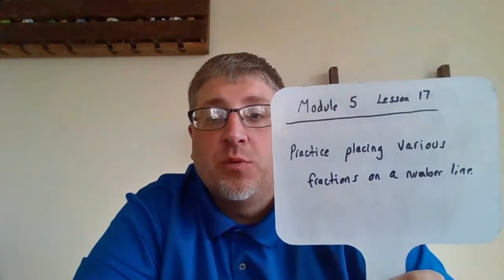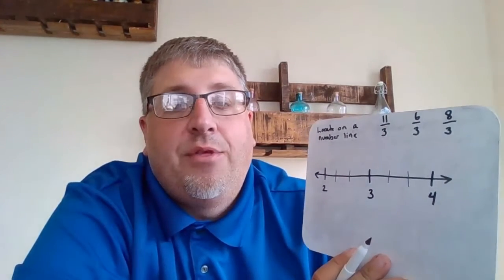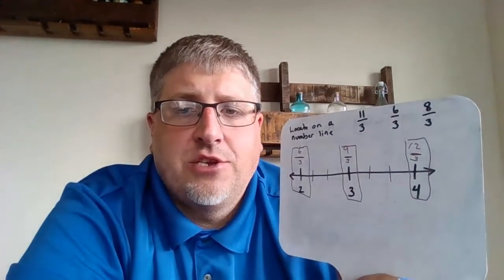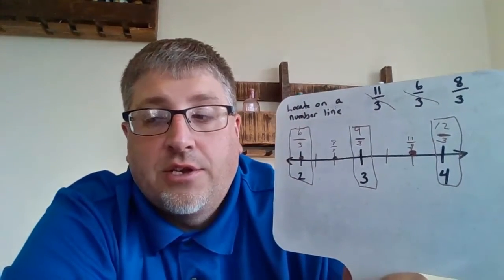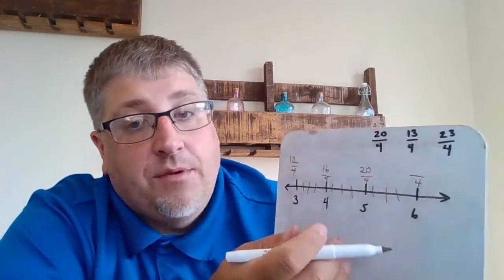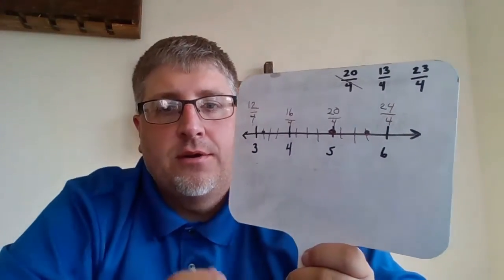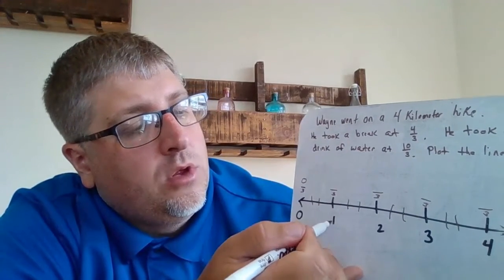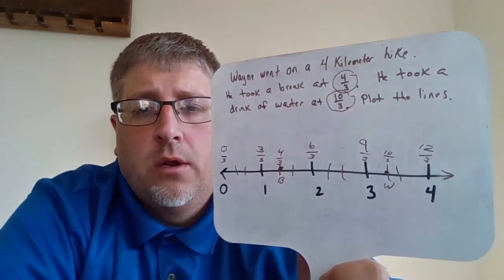3rd Grade EngageNY Math - Unit 5 Lesson 5 Understand fractions on a number line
3rd Grade EngageNY Math - Unit 5 Lesson 5 Understand fractions on a number line